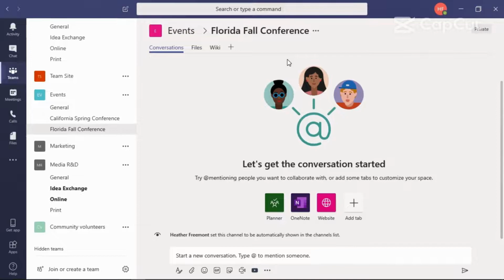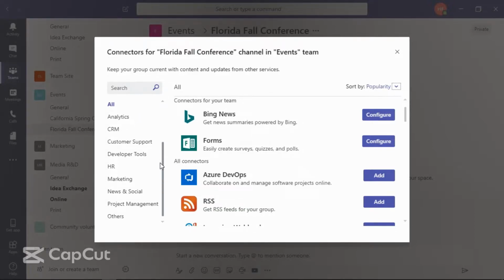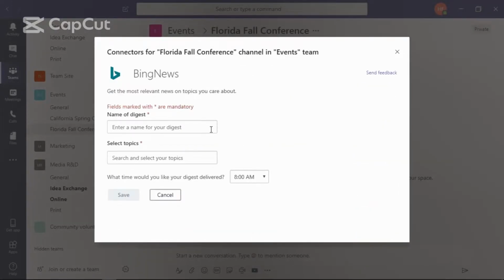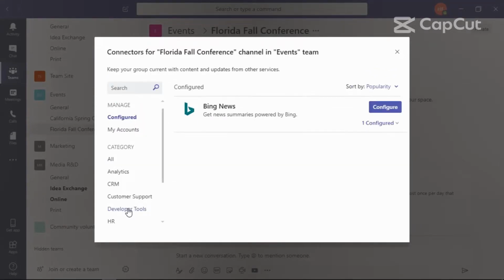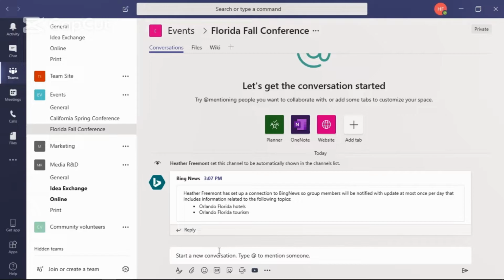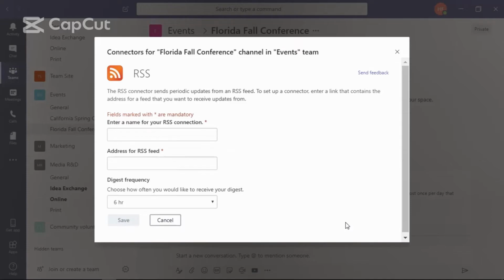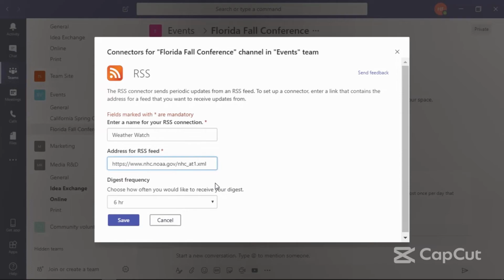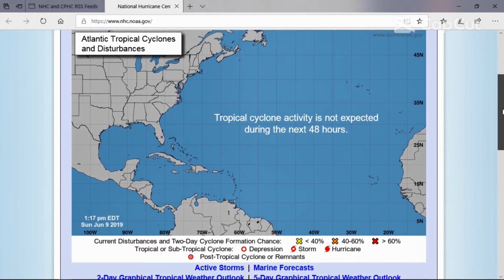15: Microsoft Teams | Getting Information with Connectors